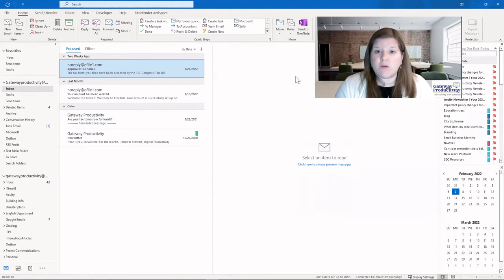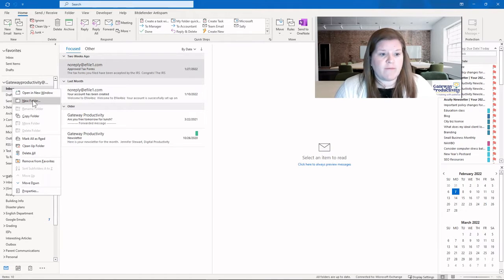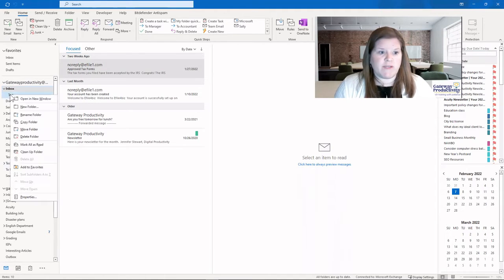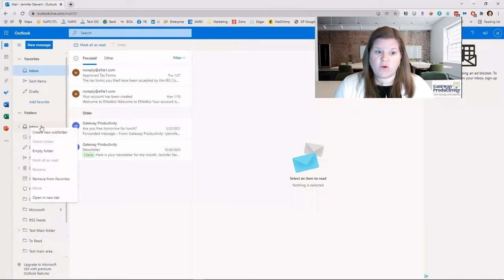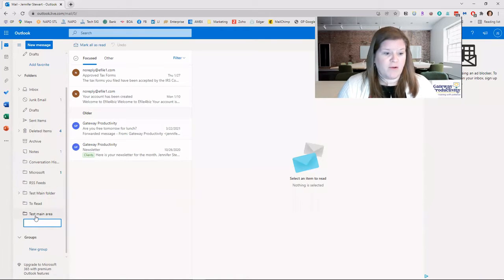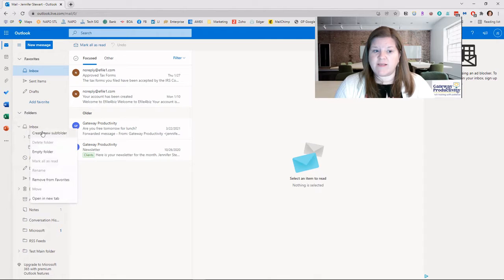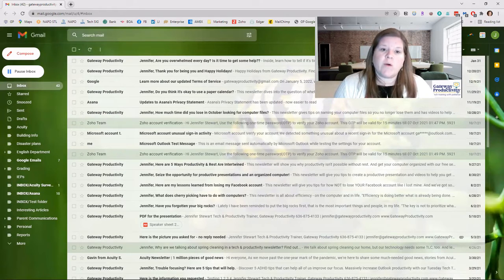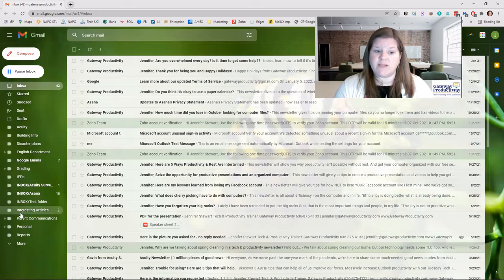How to Clear Your Email Part 2: Create Folders or Labels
Tuesday Tech Training is a video series to help you better navigate your technology and increase productivity. This is the second video in a series of 10 explaining how to clear your email. In this video, discover different scenarios for using folders or labels (or not using them) and how to create them.
0:00 - Introduction
1:00 - Scenario 1: Create a Folder Structure
3:33 - Scenario 2: Use a Few Folders for Filing and Another Folder for the Rest
4:47 - Scenario 3: Use a Few Folders and Keep the Rest in the Inbox or Archive
6:20 - How to Create Folders and Subfolders in Microsoft Outlook on Your Computer
8:19 - How to Create Folders and Subfolders in Microsoft Outlook on the Web
9:45 - How to Create Folders and Subfolders in Yahoo Email
10:58 - What are Labels in Gmail?
11:43 - How to Create Labels and Sublabels in Gmail
13:42 - How to Add Additional Labels to an Email in Gmail
15:03 - The Importance of Deciding Which Scenario to Follow Before You Start